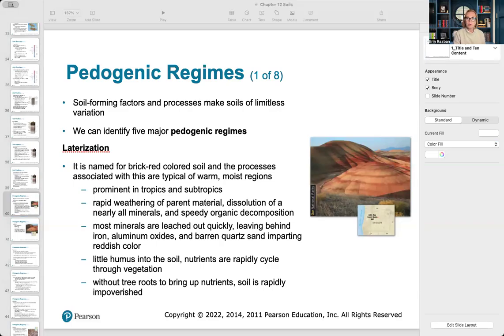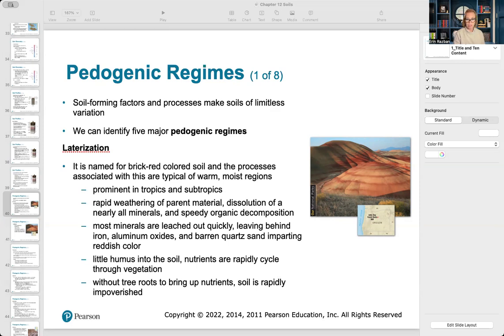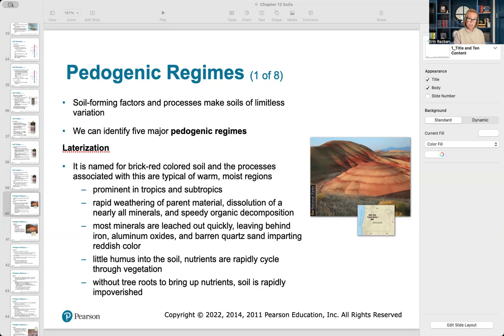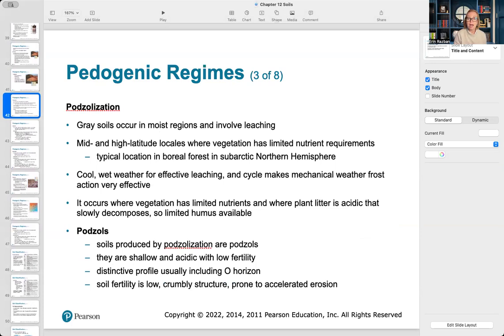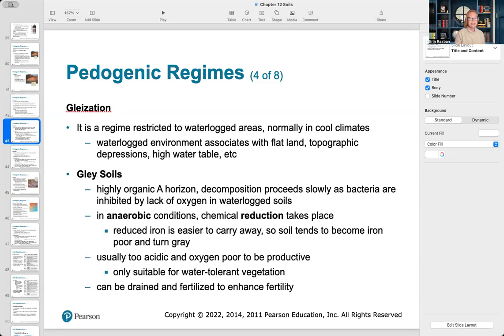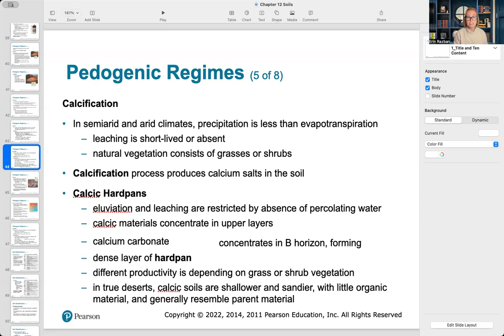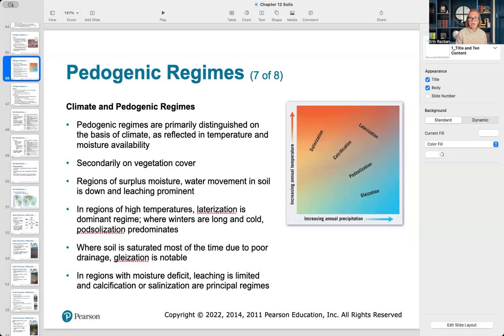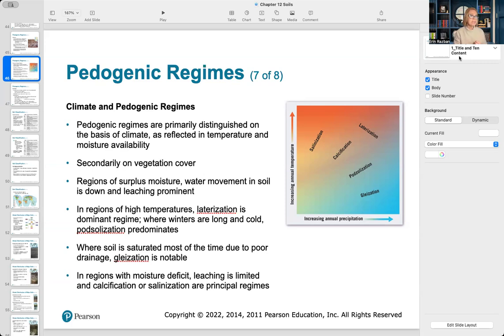Chapter 12 Soil Forming Processes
This lecture explores pedogenic regimes, described as "Nature's soil making recipes" - the environmental processes that shape soil formation across the globe. The instructor identifies and explains five major regimes: laterization (the "tropical soil factory" characterized by rapid weathering and deep soils poor for agriculture but rich in minerals), podzolization (the "cold forest regime" found in coniferous forests with slow chemical weathering and low fertility), gleization (the "waterlogged wonder" occurring in perpetually wet environments with slow decomposition and acidic conditions), calcification (the "calcium concentrate" prevalent in drier prairies involving upward movement of calcium carbonate), and salinization (the "salt accumulation process" in extremely dry environments creating toxic conditions for most plants). The lecture emphasizes that these regimes are primarily distinguished by climate factors, specifically temperature and moisture availability, with vegetation playing a secondary role. The instructor concludes by reinforcing that soil is not merely dirt but a dynamic, living system shaped by environmental processes, with each handful telling a story of climate, time, and geological transformation.